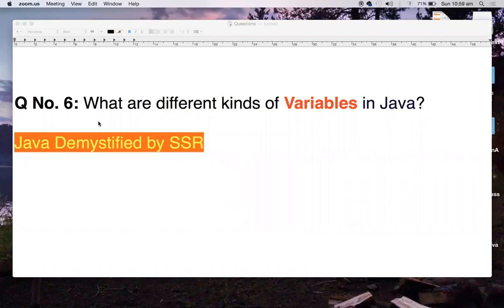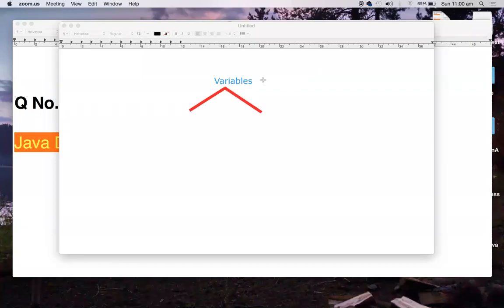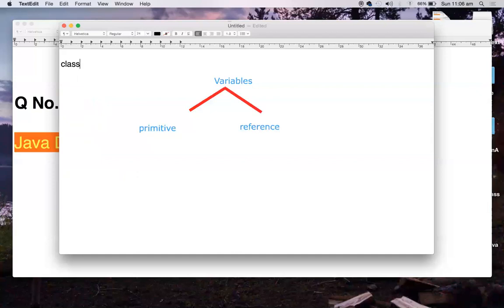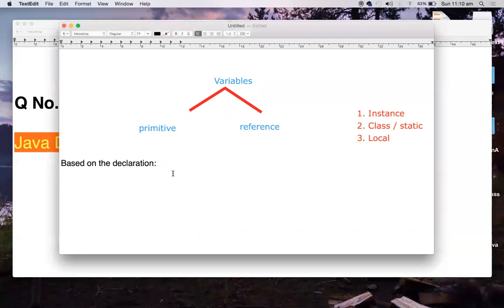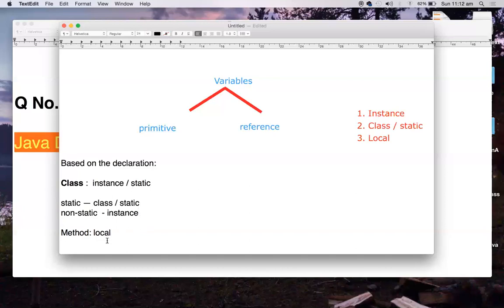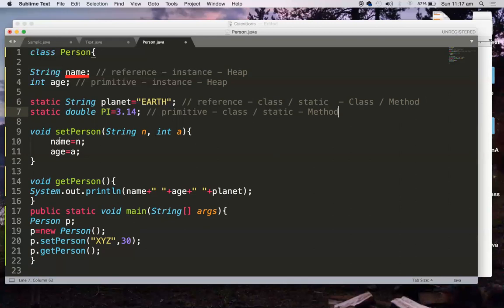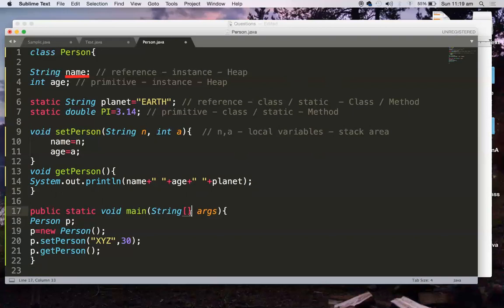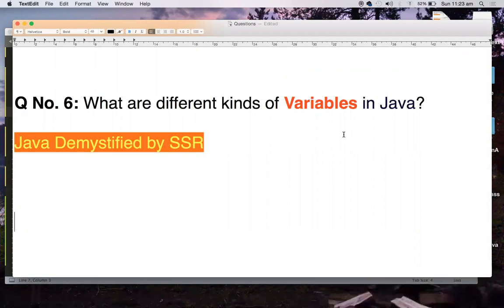What are different kinds of Variables in Java?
What are different kinds of Variables in Java? The answer for this question is detailed in the video. One will understand primitive, reference, instance, staic/class and local variables in this video. Also, the allocation of memory for these variables is demystified.